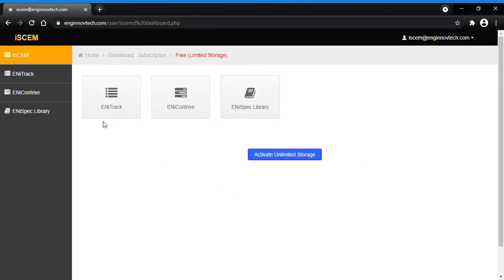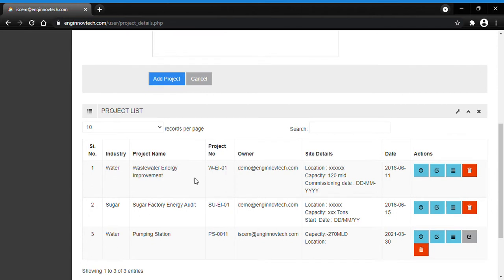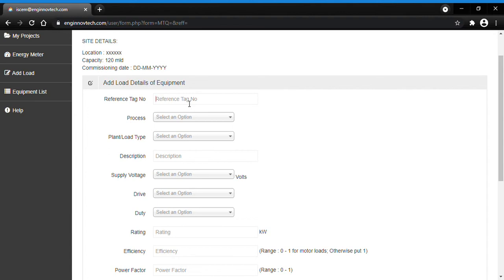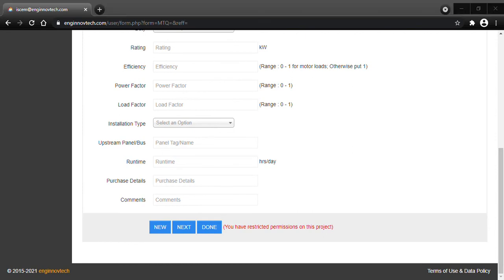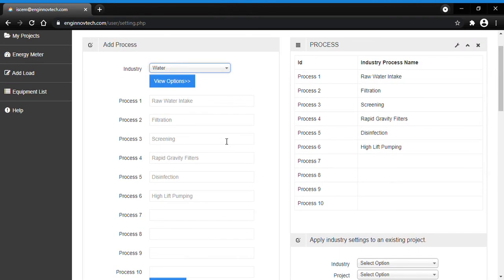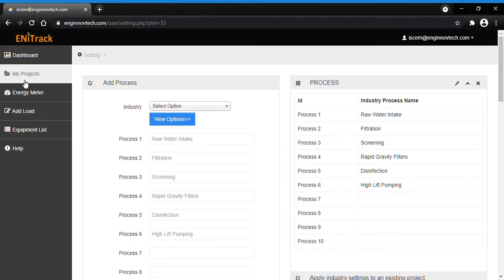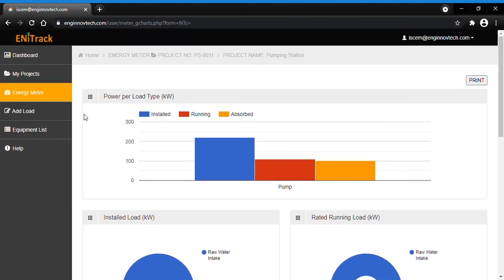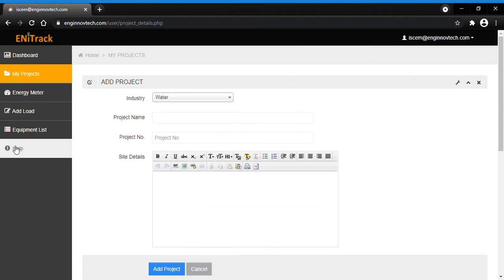ENiTrack Electrical Load Study - T1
ENiTrack Electrical Load Study application has ready forms and quick functionalities to help you prepare electrical load schedule and assess the energy demand of the plant, project or your establishment.

Demo projects given in this tool are good learning examples for engineering students and industry novices to get hands on experience on preparation of electrical load schedules and study electrical energy assessment.